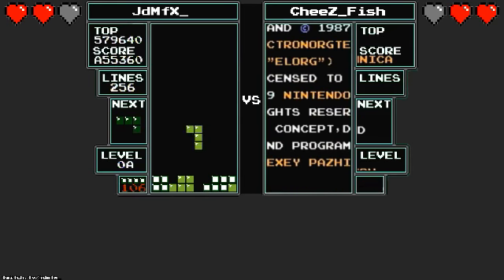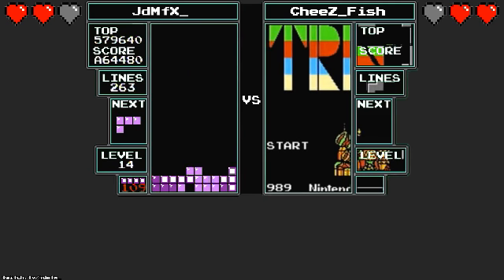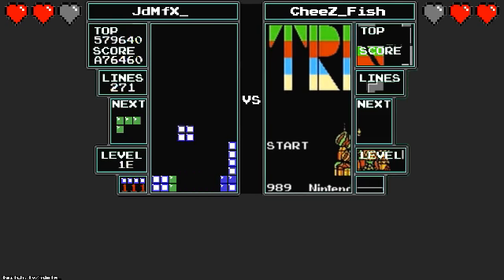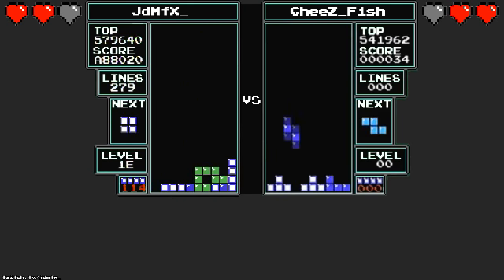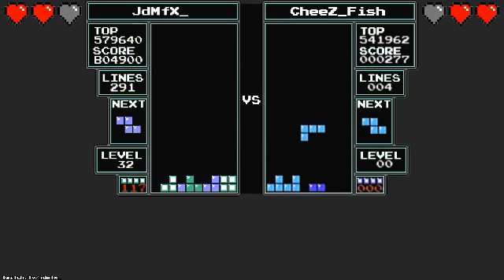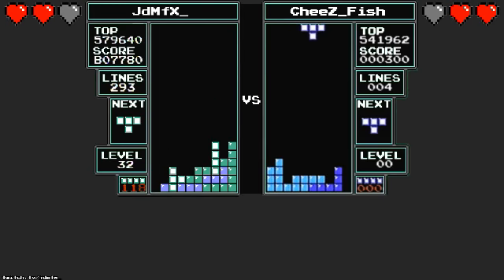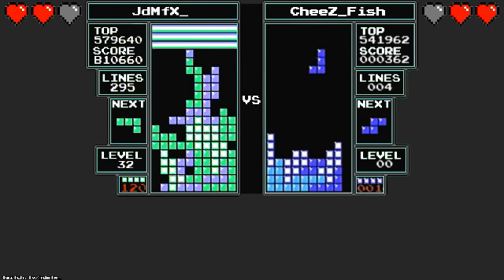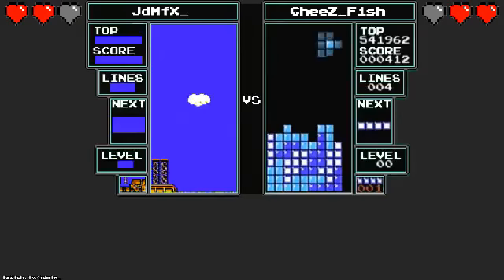First Ever Level 35 in NES Tetris